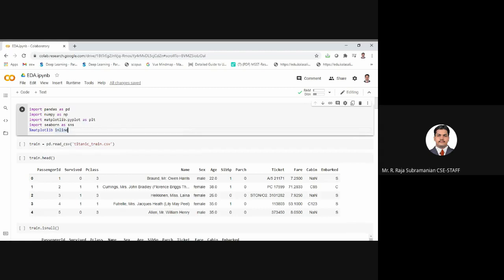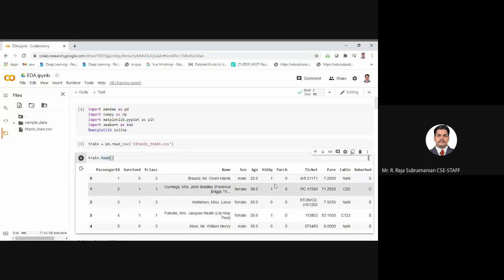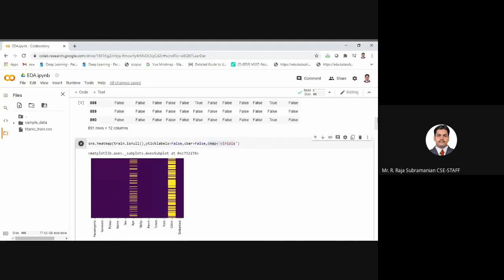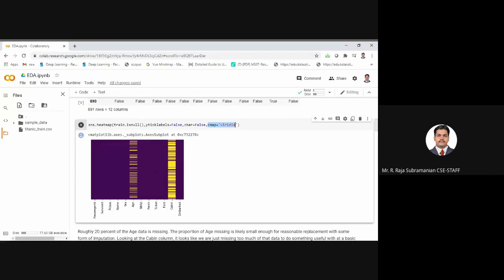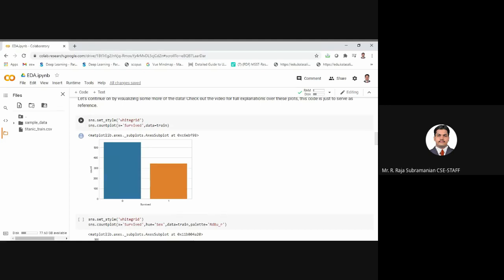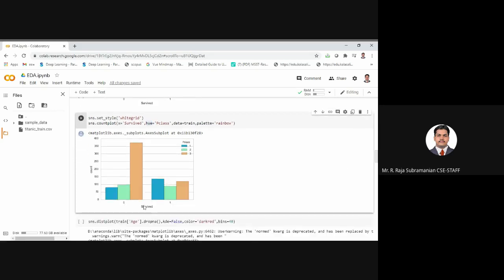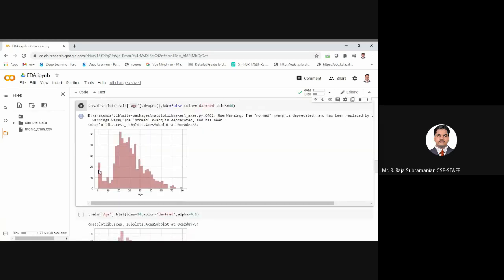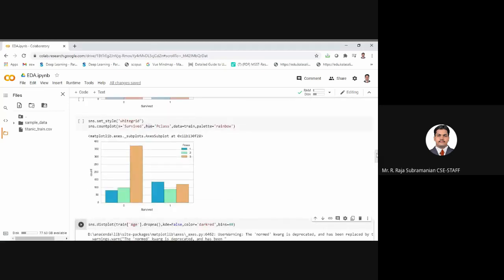Handling Missing Data - Practical demo (Part - 1)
Handling missing data is an important step in data cleaning and preparation. Missing data can occur due to a variety of reasons, including errors in data collection, non-response, or data loss during transfer. Failure to handle missing data can lead to biased results and inaccurate conclusions.

There are several techniques for handling missing data, including:
Deleting missing data, Imputing missing data, Ignoring missing data